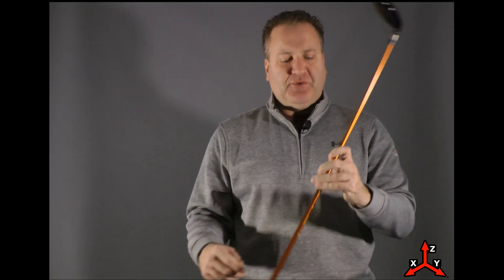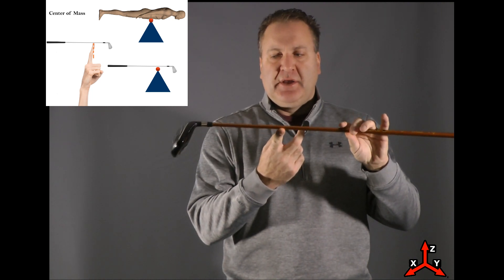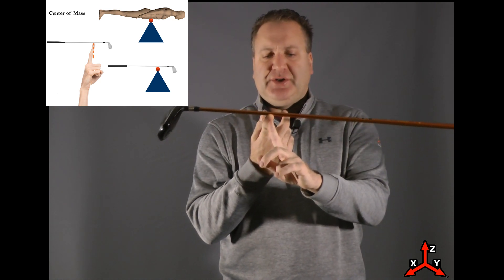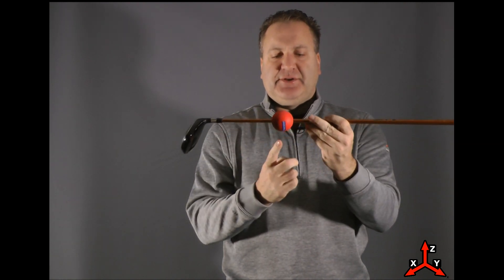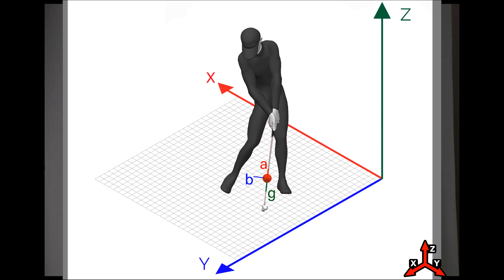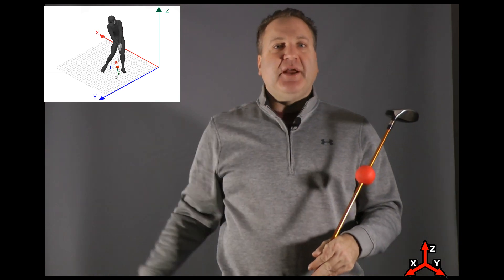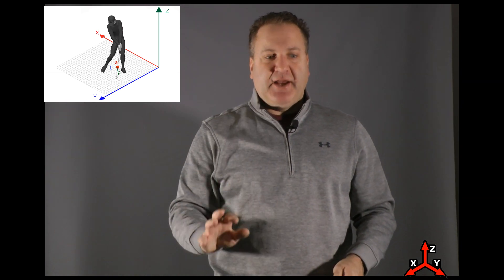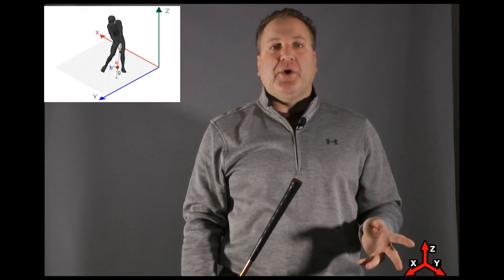Club Kinetics Simplified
The Science of the Golf Swing Simplified